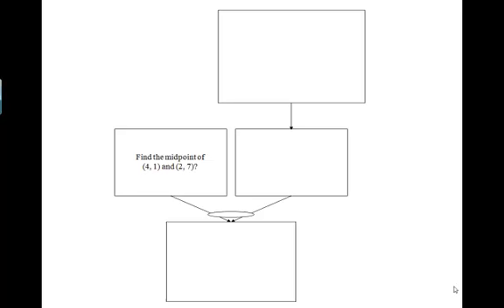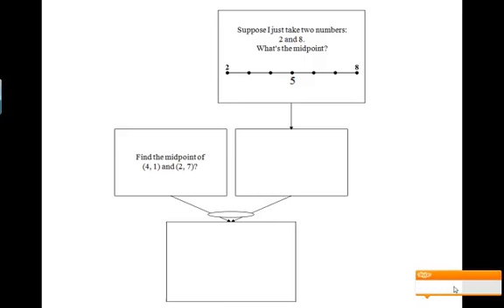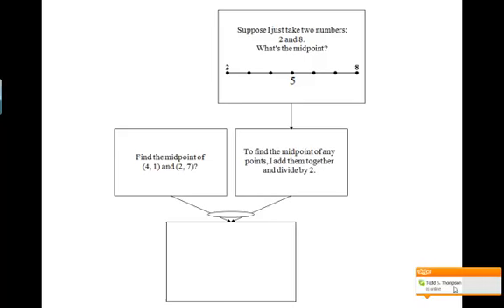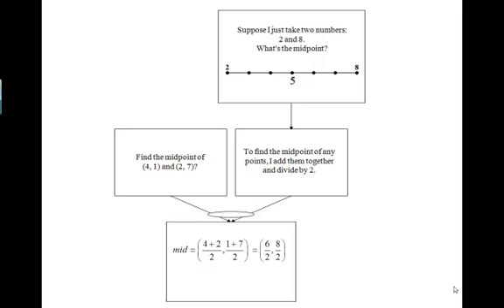Rational Math: Midpoint